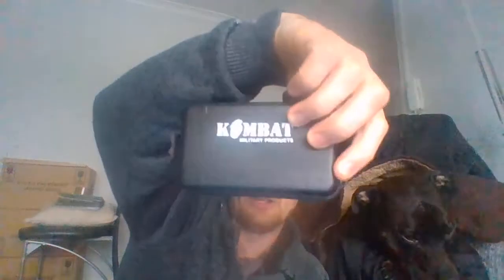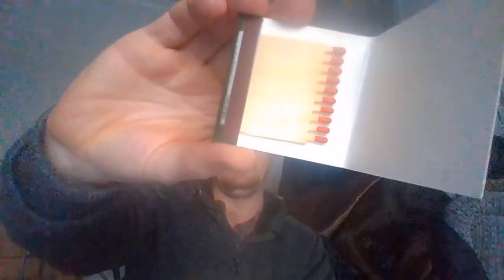kombat survival kit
this is the kombat survival kit and what i think of it